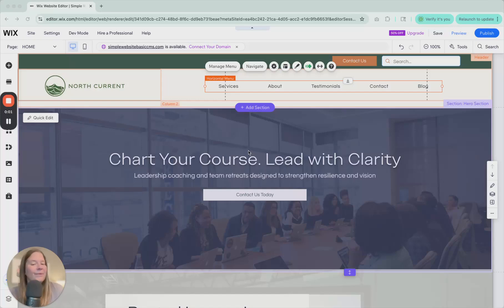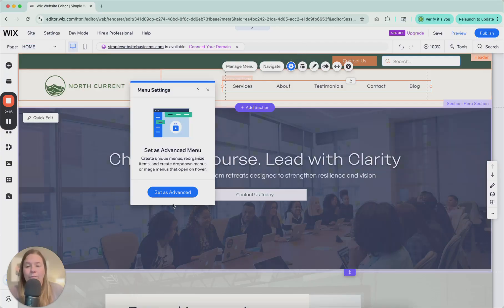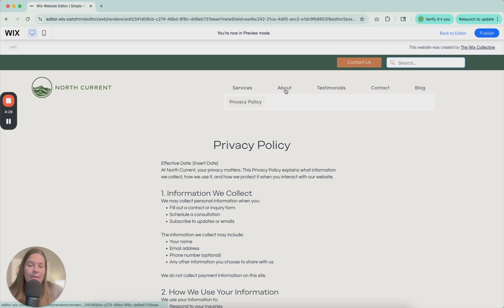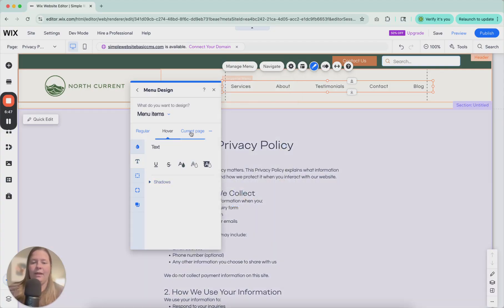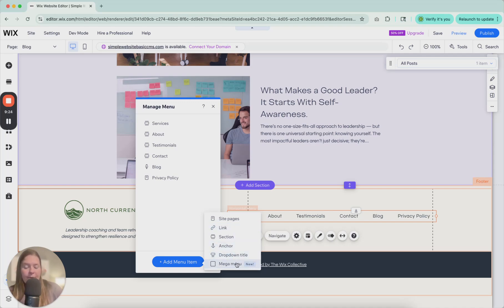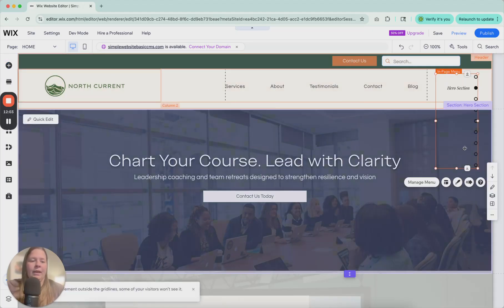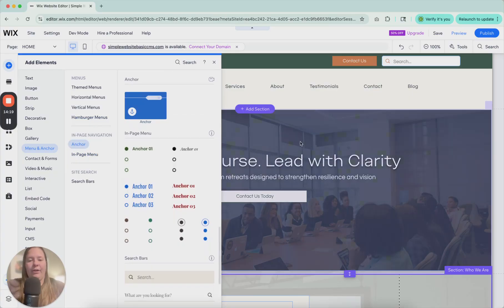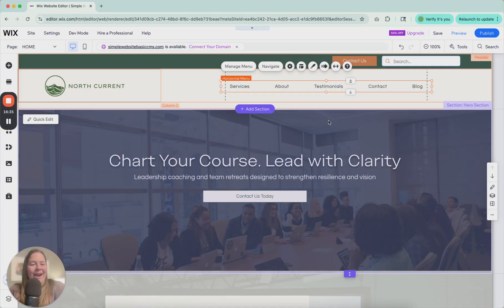Wix Menus Made Easy: How to Add, Edit & Design Like a Pro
Want to create the perfect navigation for your Wix website? In this step-by-step tutorial, I’ll walk you through everything you need to know about adding, editing, and designing menus in Wix—from simple horizontal layouts to advanced dropdowns and anchor menus.
Whether you’re just starting your site or refining your navigation, this guide covers:
✅ How to add and customize menus
✅ Connecting your menu to site pages
✅ Creating dropdowns and submenus
✅ Styling menu design (hover, active, and more)
✅ Using advanced menus for custom navigation
✅ In-page anchor menus for long-scroll sites
…and more!

Chapters:
00:00 Intro
00:40 Adding Menus
02:28 Managing Menu Layout & Spacing
03:50 Creating Dropdowns
05:16 Styling Menu Items
07:30 Advanced Menu Options
11:00 Anchor Menus